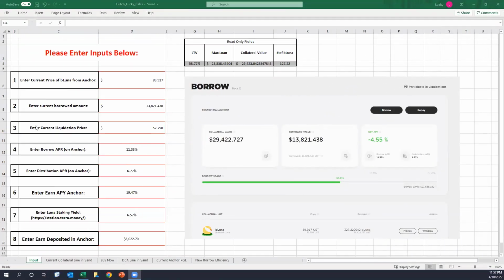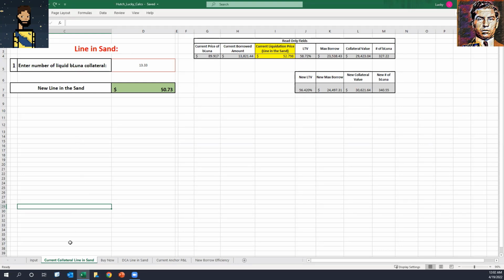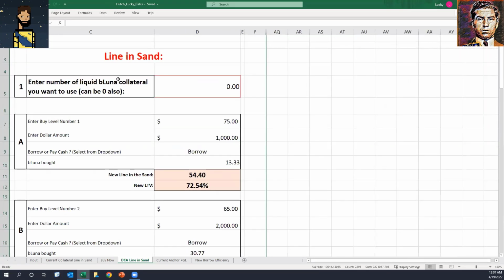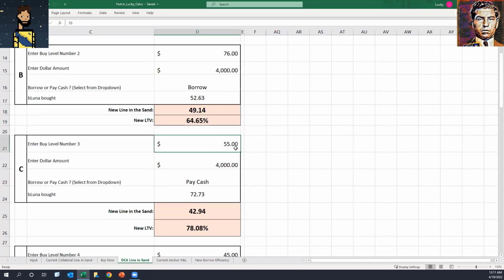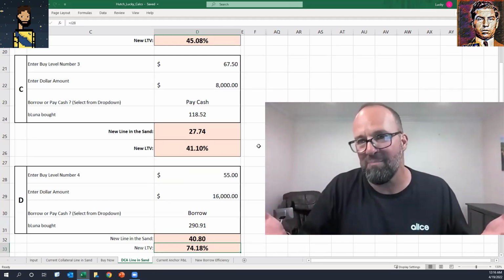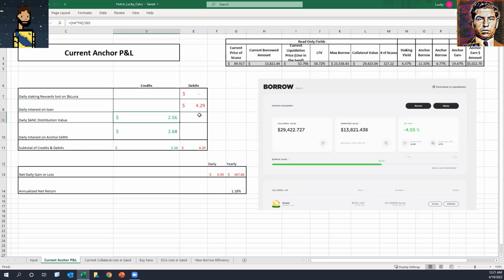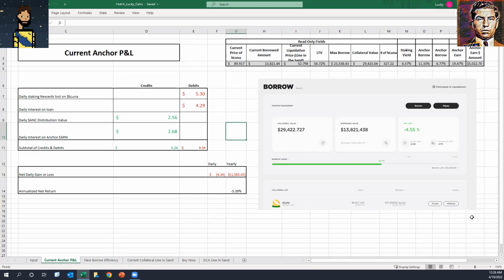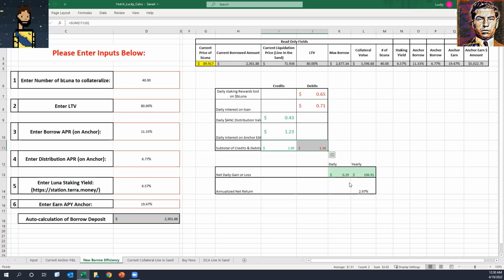The Ultimate Anchor Loan Management .xls by Hutch & Lucky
This Anchor Protocol mega-spreadsheet is a dashboard of calculations to help you make better decisions about
- How much to borrow
- How much to park as collateral
- How to get to a lower liquidation rate
- How much $bLUNA you can buy on dips

As an Terra degen borrowing UST from Anchor to buy LUNA, this is the ultimate set of optics you need to test & measure your decision-making for all things Anchor. Hutch had the idea & Lucky had the skills to actually BUIDL this beast.

Timestamps & More Resources Below:
0:00 - What the Anchor Loan Mgmt .xls does
1:33 - The "Inputs" tab
5:48 - Your "Line in the Sand" Tab
8:14 - How much to buy a lower "Line in the Sand"
10:23 - Calculating new "Lines in the Sand" after buys/borrows
21:45 - Your "Current Anchor P&L"
31:01 - Calculating "New Borrow Efficiency"
35:39 - Make better borrowing decisions

All recorded "LUNAonomics" Twitter-Spaces (like a live podcast)
(scroll down to see the early recordings)

Using leverage always adds risk and complication to any investment strategy and often will require ongoing contributions over and above your initial investment amount. Proceed at your own peril.